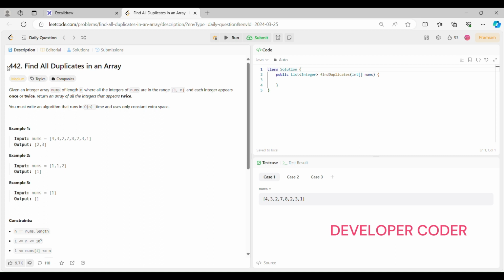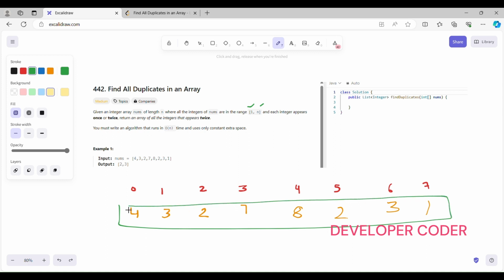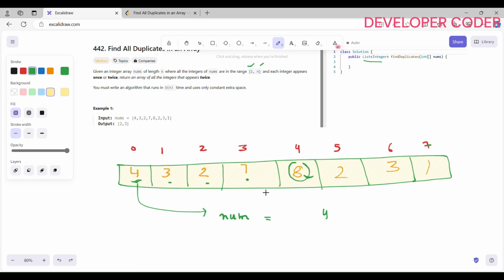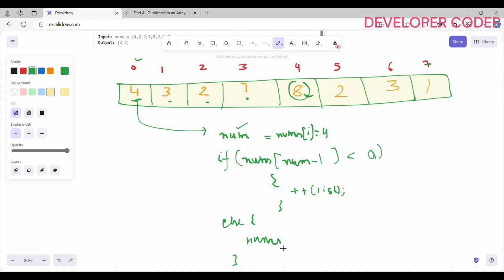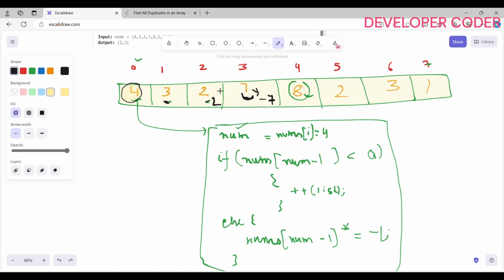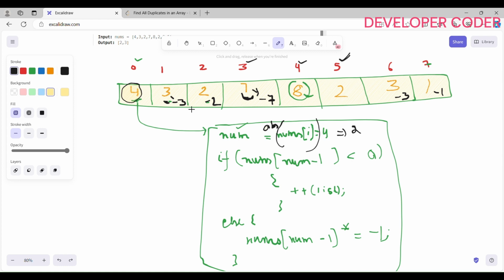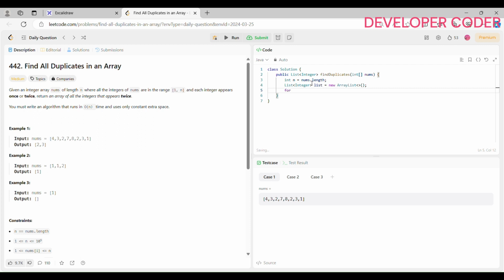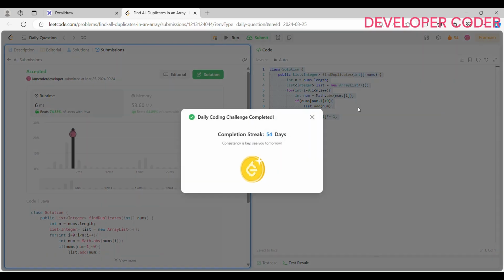LeetCode 442: Find All Duplicates in an Array | Step by Step Explanation | Developer Coder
Welcome to Developer Coder! Join us as we dissect the LeetCode 442 problem - Find All Duplicates in an Array, offering a detailed explanation with step-by-step guidance using Java. Enhance your problem-solving skills and coding proficiency with our comprehensive tutorial. 💡🔍

🚀 Topics Covered:

Understanding the problem statement of LeetCode 442
Detailed explanation of the algorithmic approach
Implementation in Java with line-by-line explanation
Tips for optimizing your solution and improving efficiency

Find All Duplicates in an Array tutorial
How to solve LeetCode 442
Array duplicate detection tutorial
Java solution for LeetCode 442
Step-by-step guide for LeetCode 442
Understanding duplicates in an array
Array manipulation tutorial
Solving array problems in coding interviews
Explaining LeetCode problems
LeetCode problem walkthrough
Developer Coder LeetCode 442 explanation
Algorithmic approach for array duplicates
Java coding for finding duplicates
Detailed explanation of LeetCode 442
Solving coding challenges in Java
Array duplicate detection algorithm
Efficient Java solution for duplicates in array